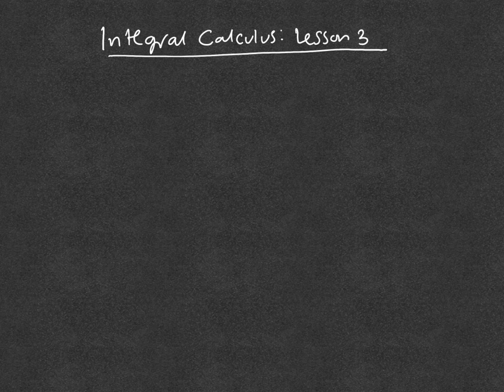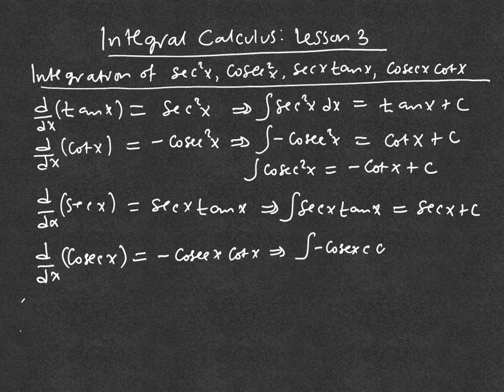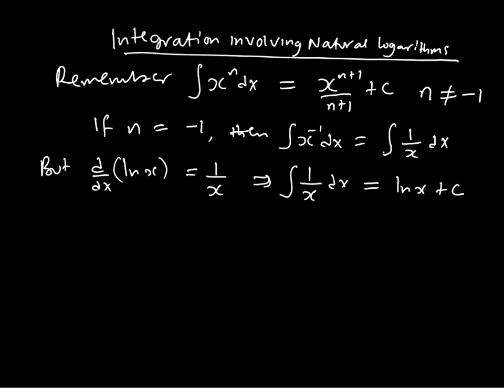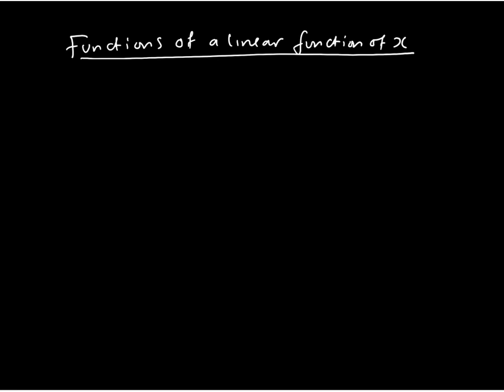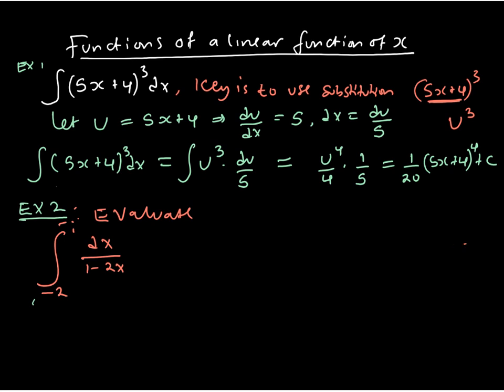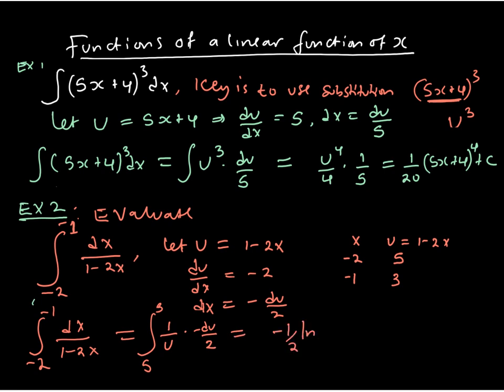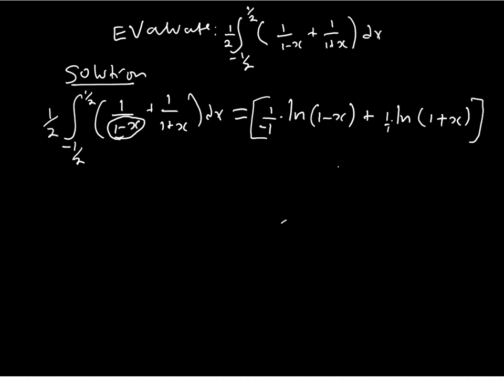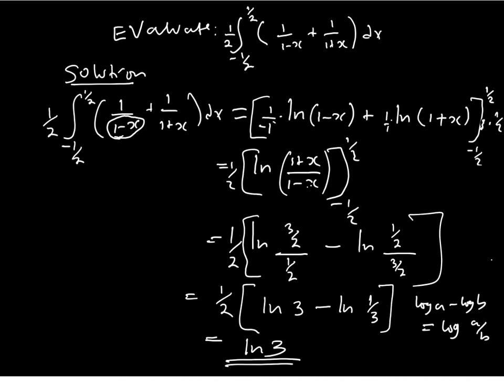integration involving natural Logarithms, functions of a linear function of x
Lesson 3, we learn how to integrate functions that involves natural logarithms, change of variables and integration of a function and its derivative is introduced.